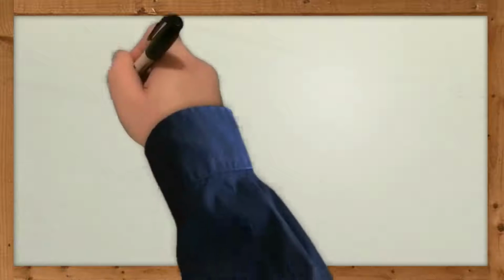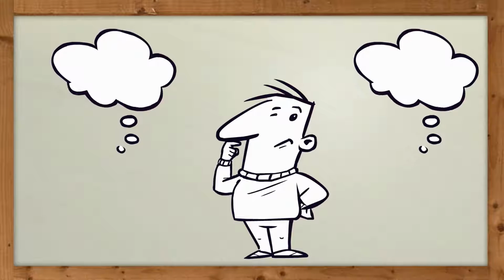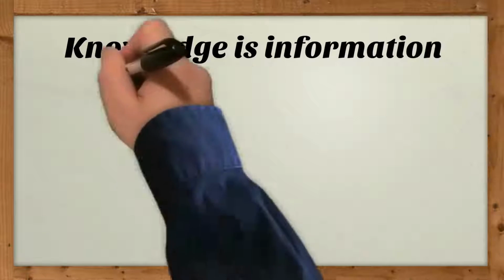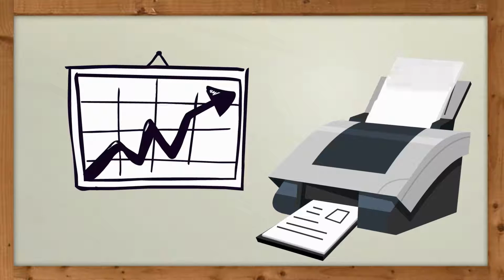Sample Animation Concept - Business Computing 1